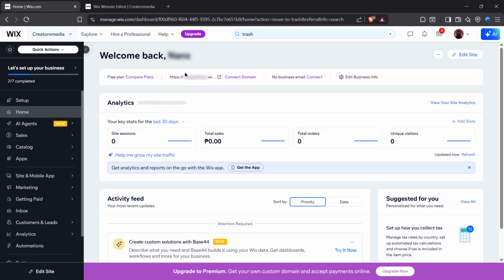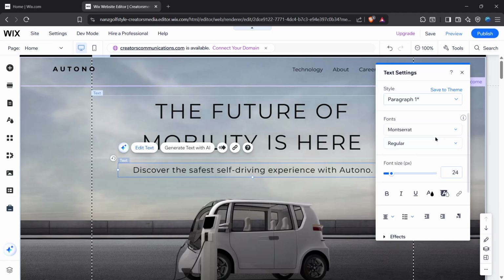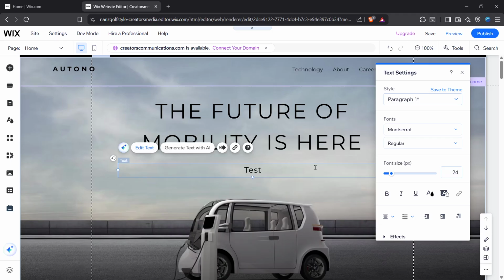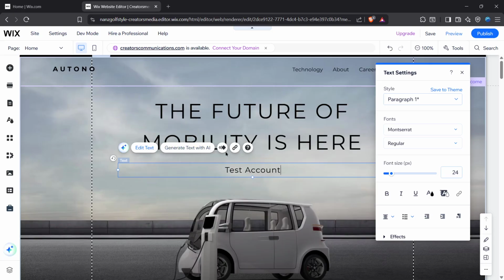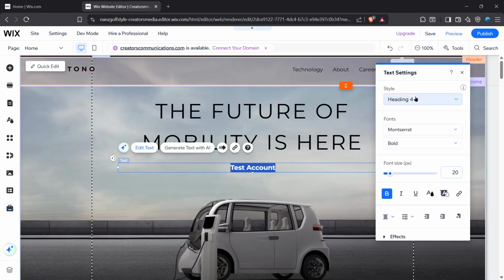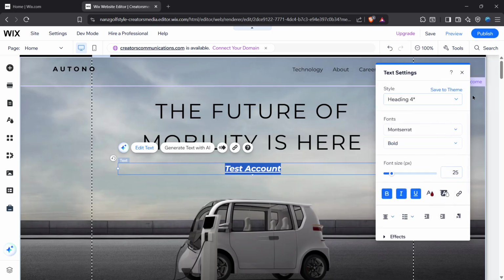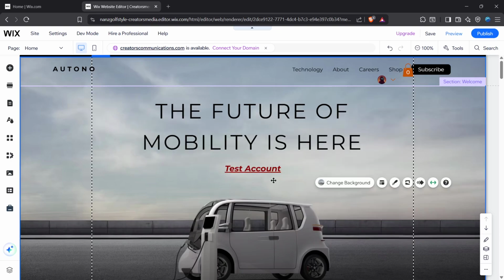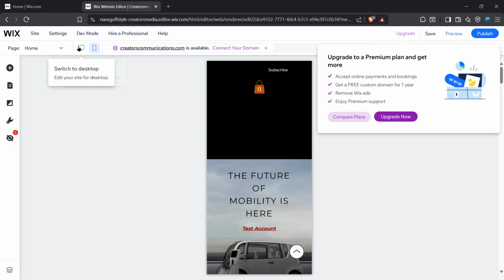How to Edit Text on Wix (Step by Step)